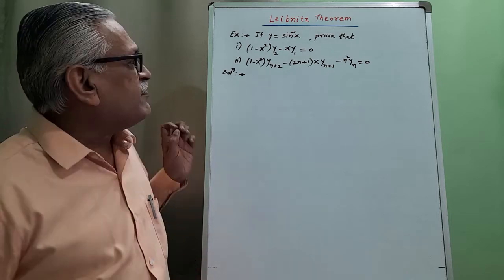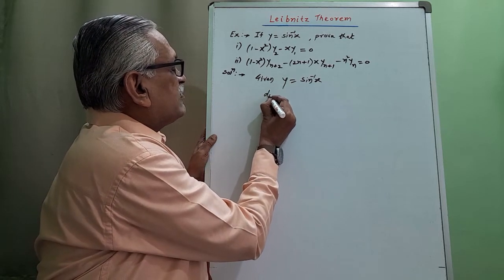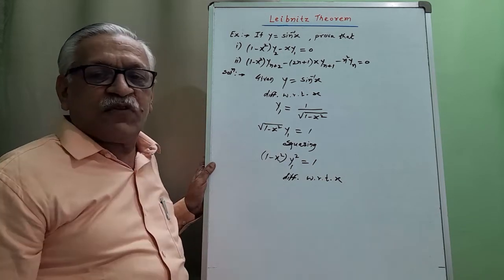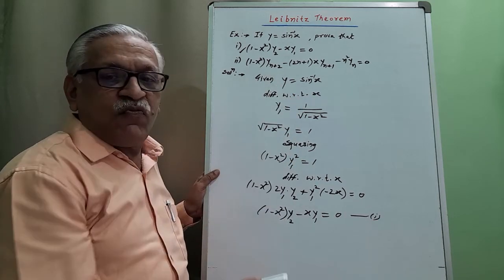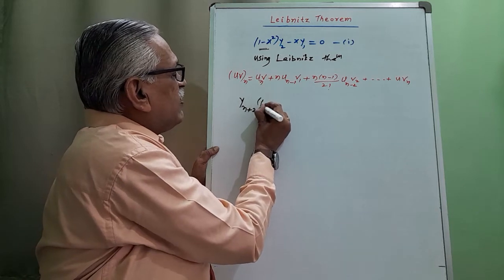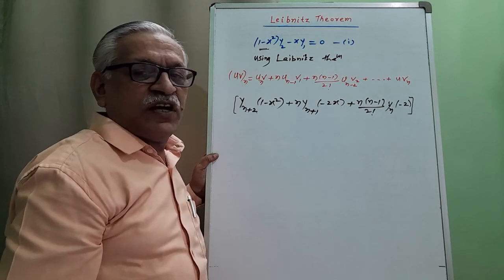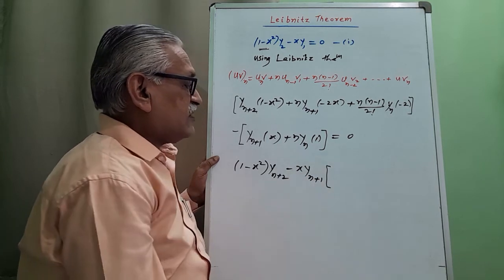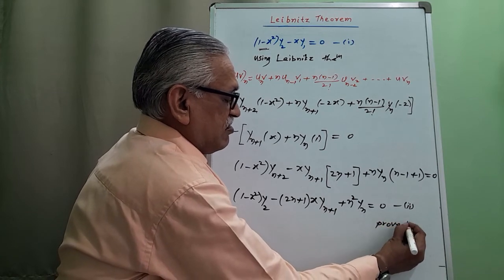Successive Differentiation I Leibnitz Theorem I Example 4